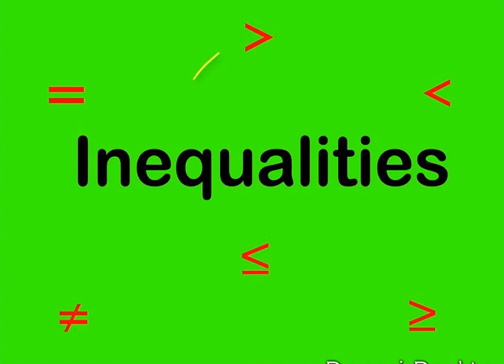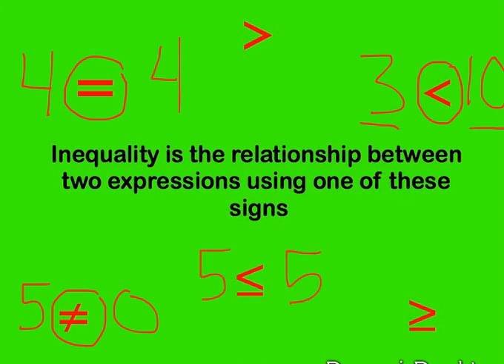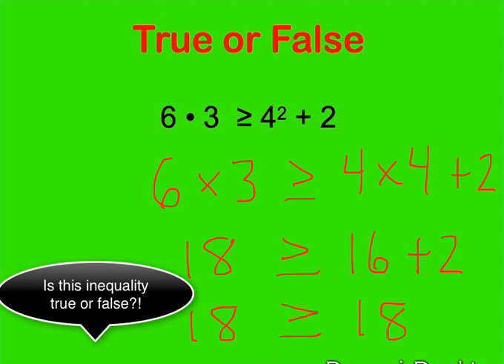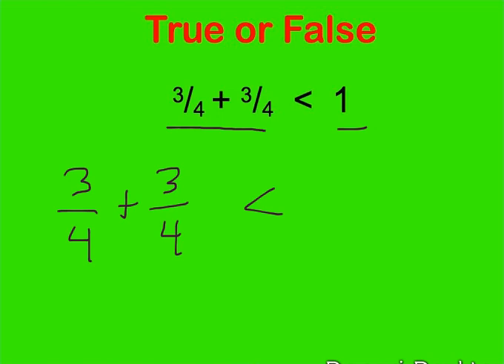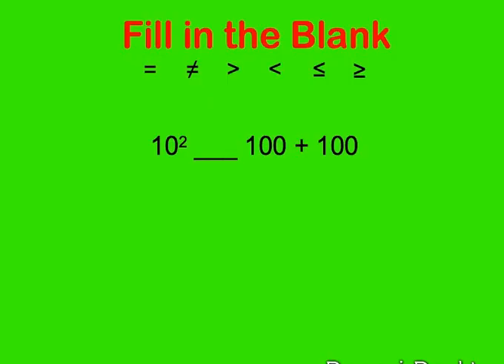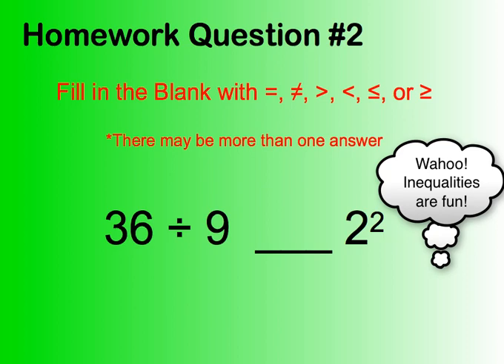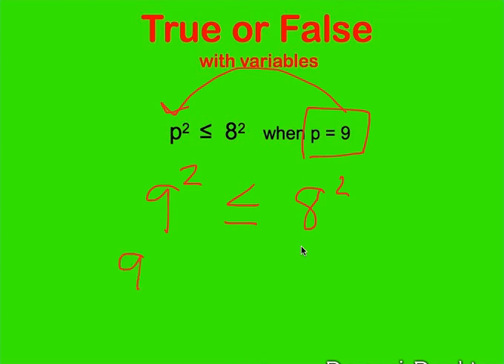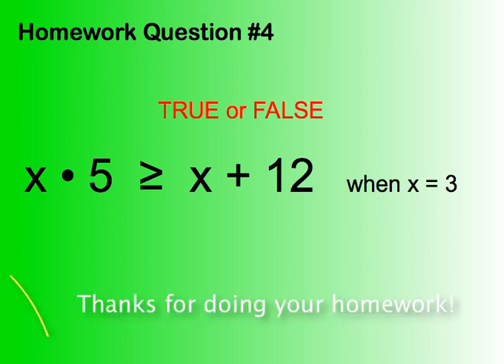Inequalities.mp4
Learn how to solve inequalities.